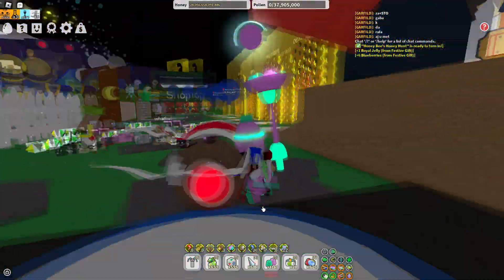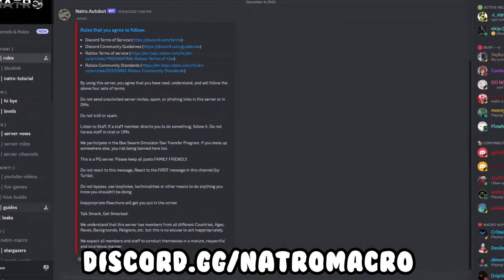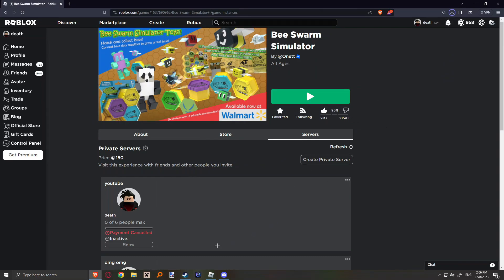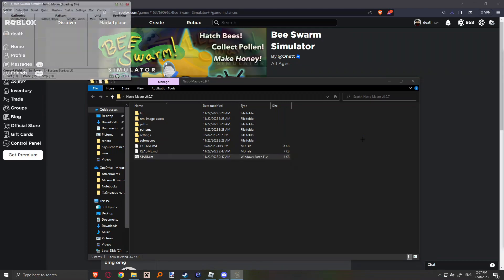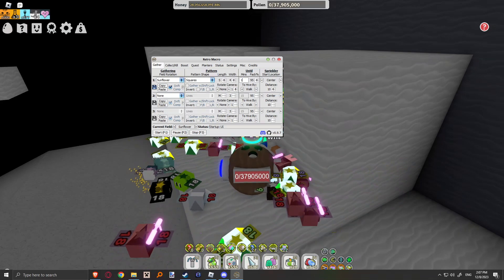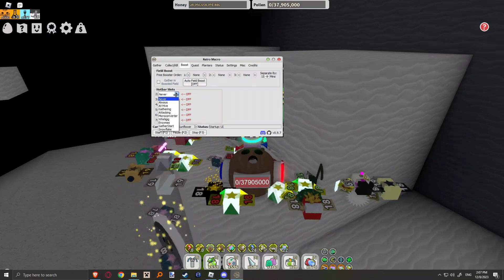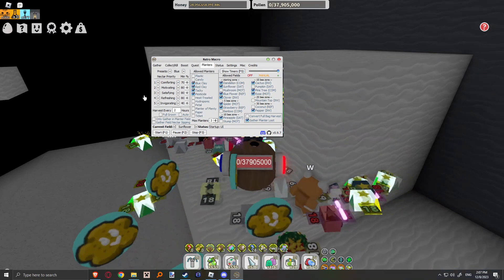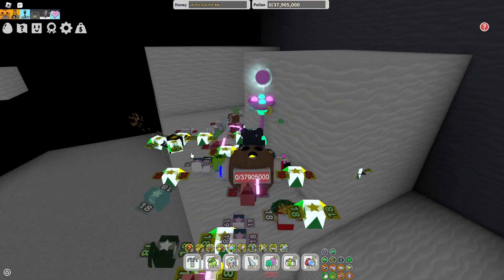HOW TO MACRO (BEST MACRO) | BEE SWARM SIMULATOR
In this video I show you how to macro using one the best macro made for Bee Swarm Simulator inside of ROBLOX. Super easy to use and very friendly discord community.